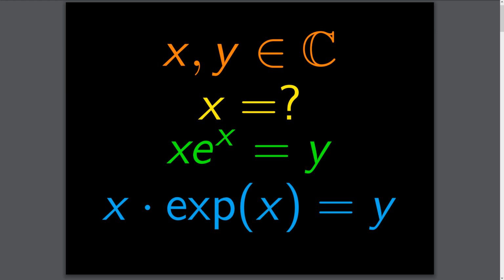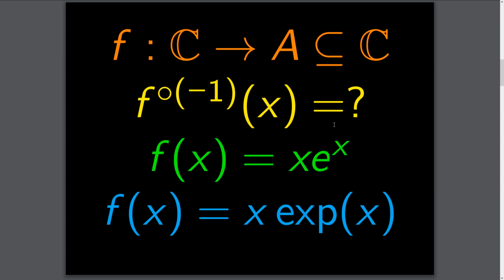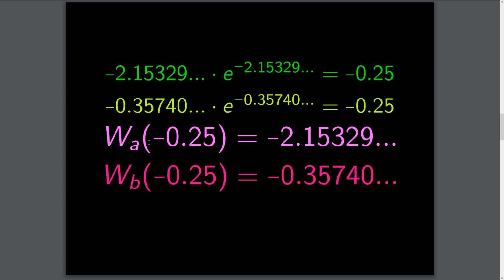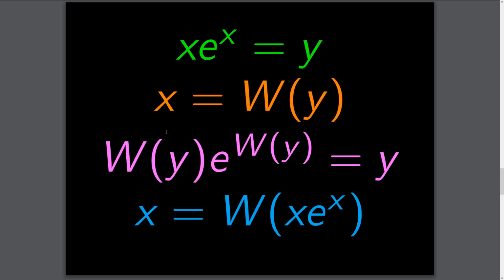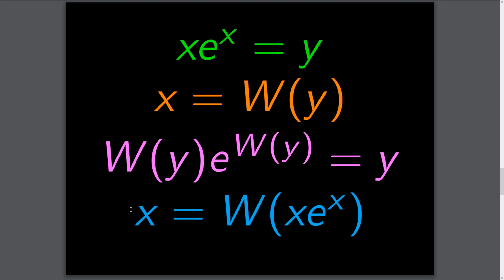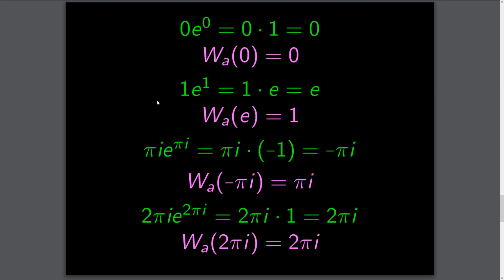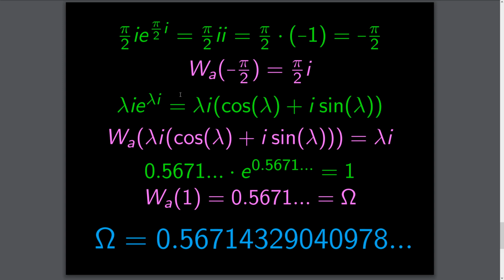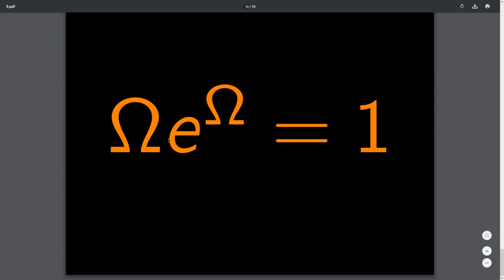Algebra - Lambert W function, multivalued functions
Lambert W function, Omega constant, multivalued functions